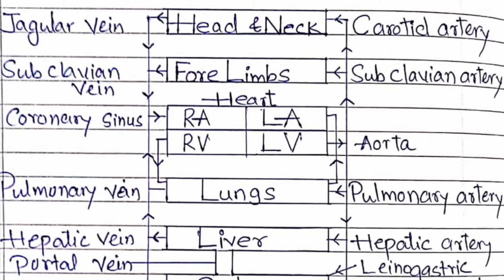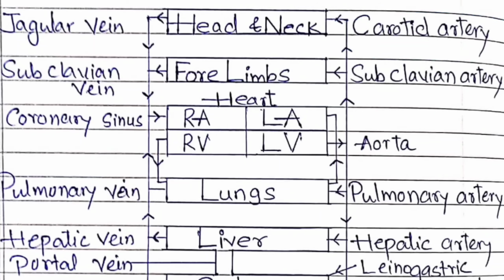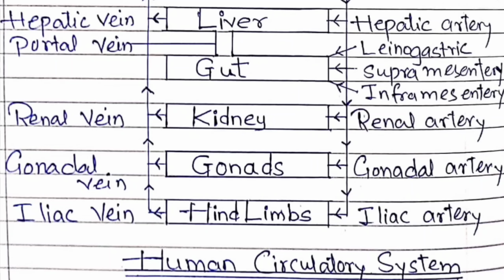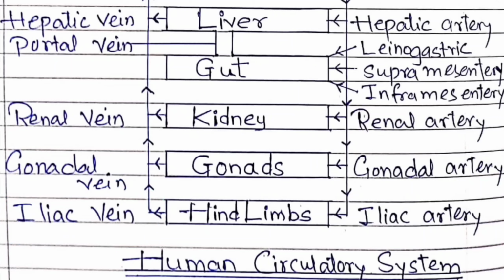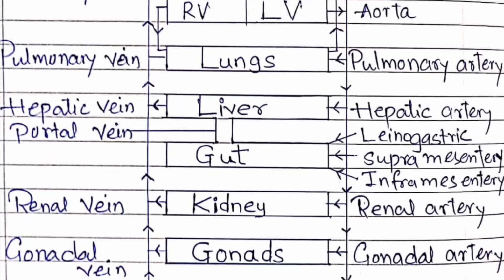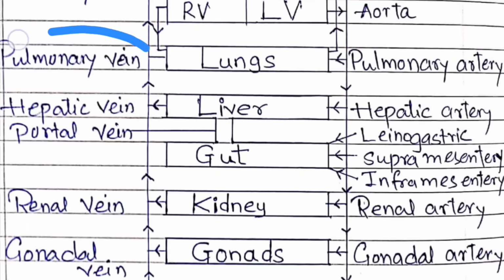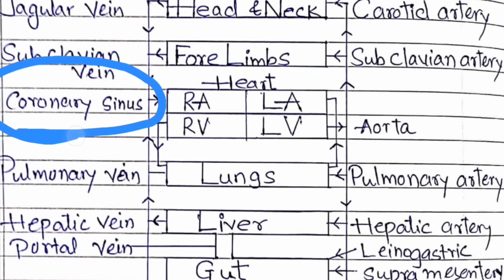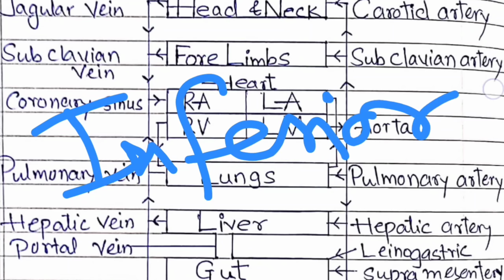Arteries & Veins of the Upper & Lower Body | Human Circulatory System